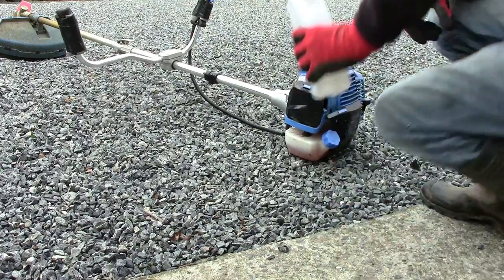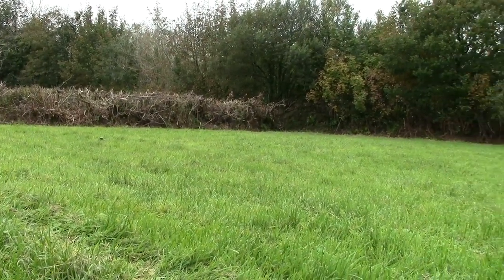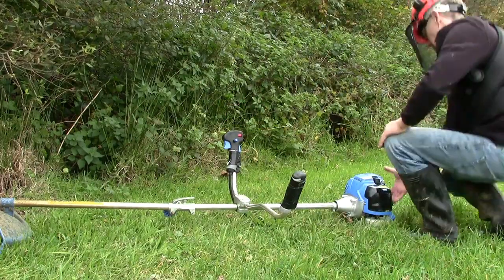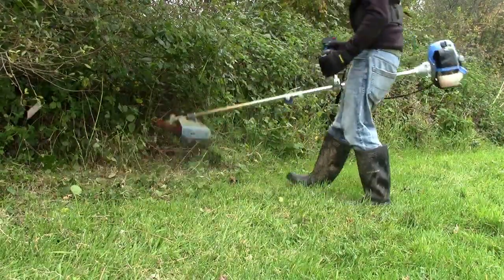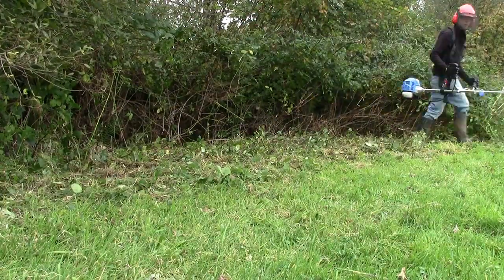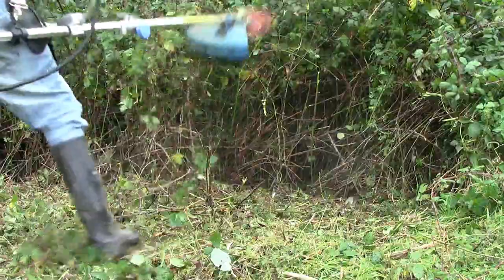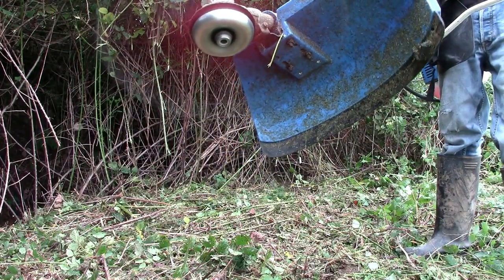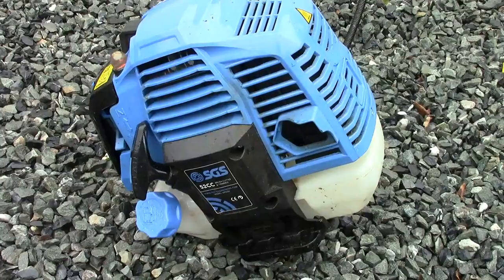SGS Strimmer and Oregon Mulch Blade Brushcutter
SGS Strimmer and Oregon Mulch Blade Combo.  In this video we take a look at how powerful the SGS strimmer and Oregon brushcutter blade combo are in dealing with brambles and small trees. The oregon blade used in this video is available from Amazon

The strimmer is available from Ebay at the time of making the video.

This is not an instructional video and is intended as entertainment purposes only.  Always get professional advice before tackling any DIY project.  DO NOT DO THIS YOURSELF. You have been warned.